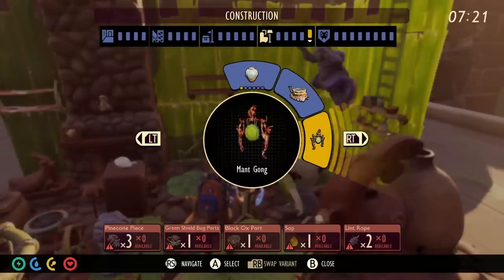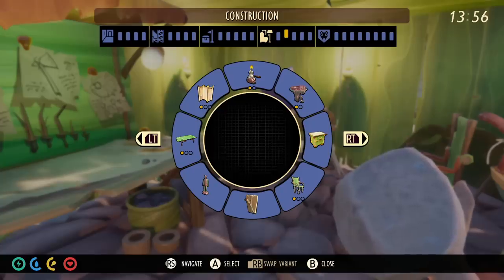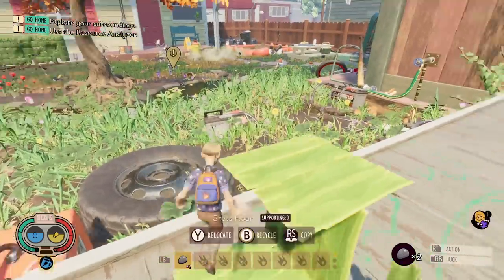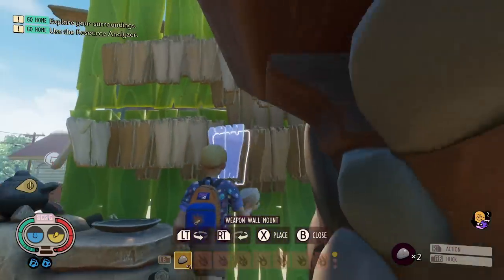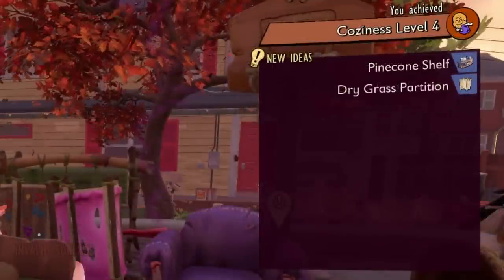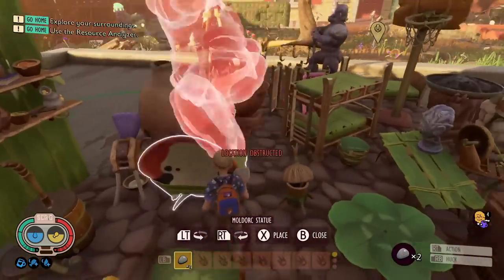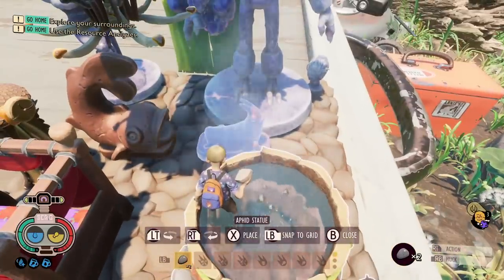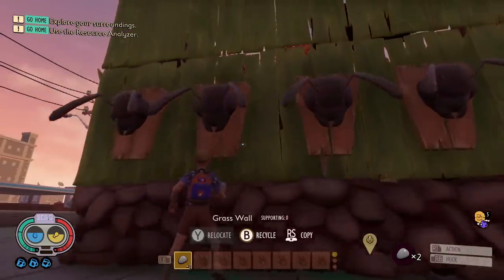UNLOCK EVERY NEW BUILD ITEM IN GROUNDED! Maximum COZY Guide - Super Duper Update